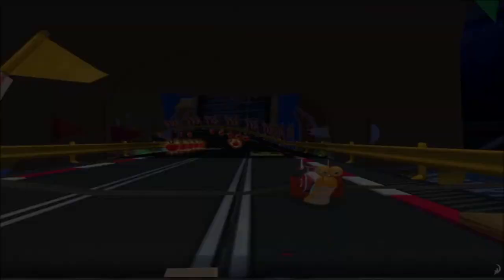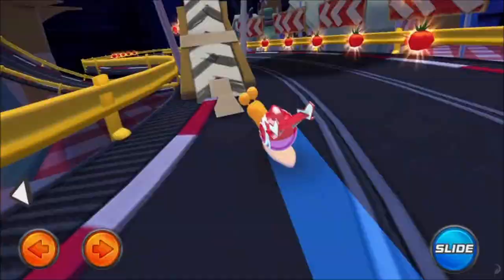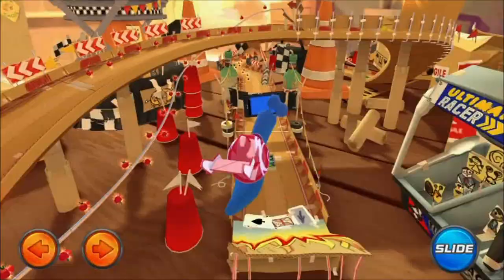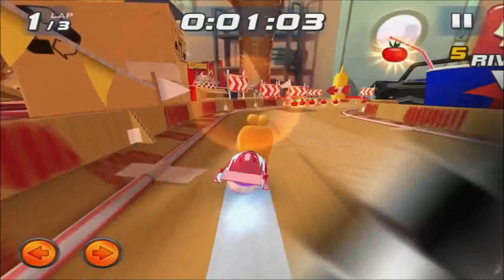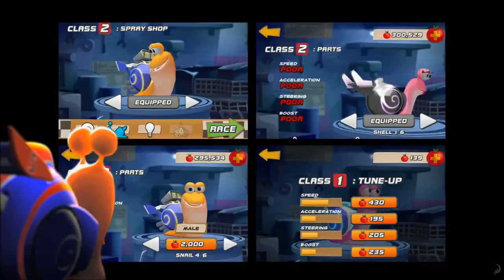Official Turbo Racing League Launch Trailer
Turbo Racing League by PikPok

Our Underground Racing Phenomenon is No Longer a Secret!
Join the TURBO RACING LEAGUE and drive like you're shell on wheels! Head down to the garage where Tito will show you the ropes and help you trick-out your own sweet ride! Race, drift, slide and jump your way to the top of the leaderboards!
Features:
•Intuitive Touch Screen Controls
•9 Unique Race Tracks to Test Your Skills
•Daily Goals for Bonus Tomatoes
•Special Race Events: Time Trials, Limited Fuel, Slalom and Rival Races
•Thousands of Performance & Design Combinations: Shell Upgrades, New Paint Jobs and Neon Glows
•Optional Facebook and Twitter posting to show off your pimped-out Shell and best scores
•Leaderboards show how you rank amongst your friends and all the top players!

DreamWorks Animation's Turbo races into theatres beginning July 2013!